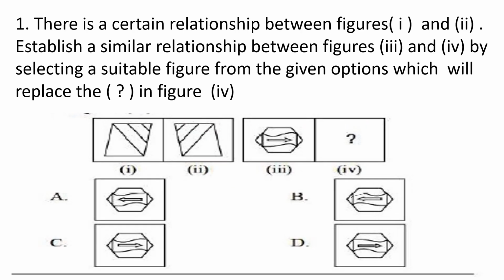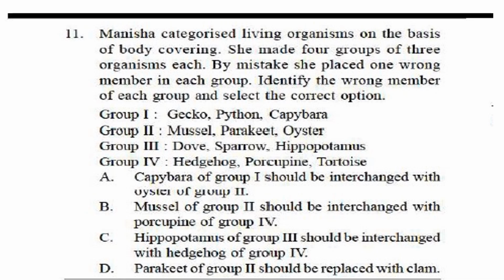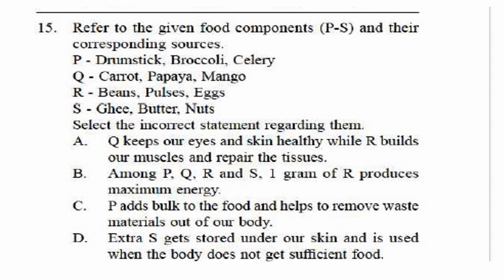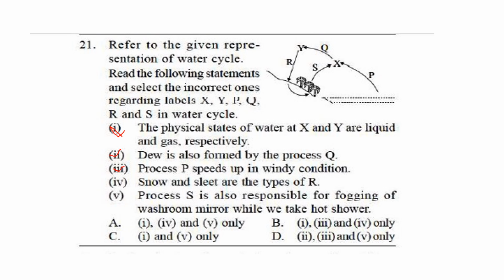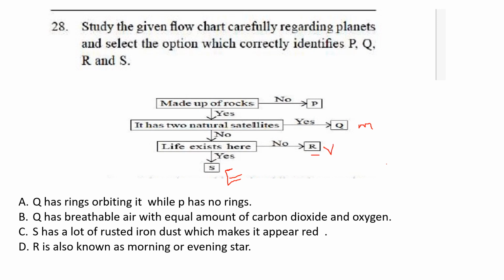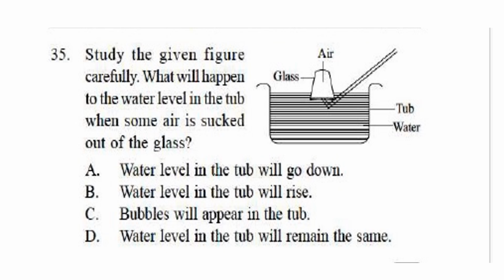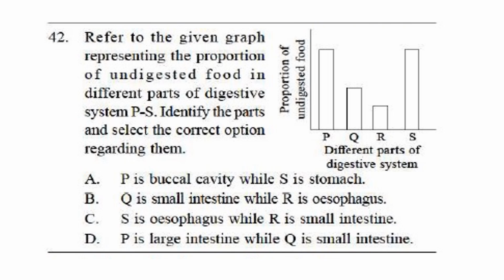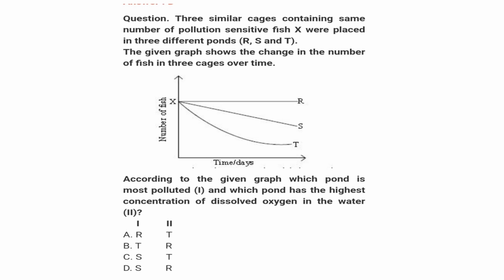/NSO class5 2017 set A/Science Olympiad test paper/ previous year paper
Science Olympiad preparation test paper / practice test paper / 35 mixed questions for science Olympiad / multiple choice questions for class 4 science Olympiad /